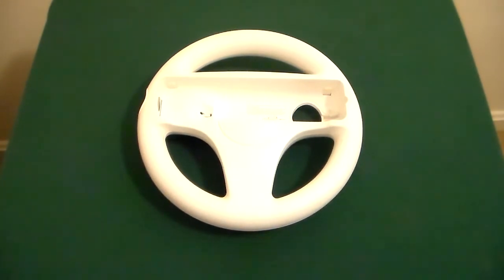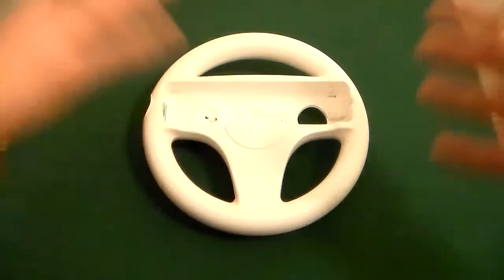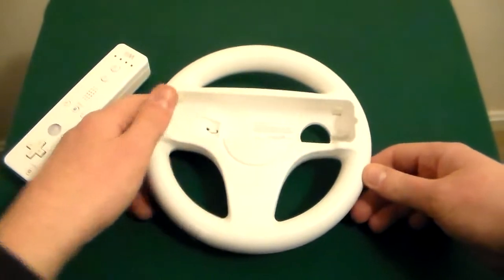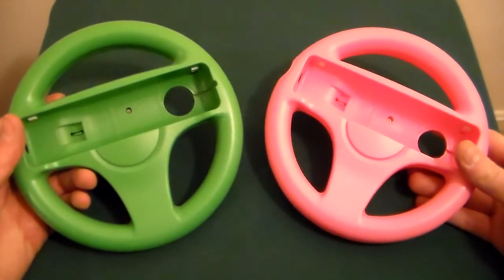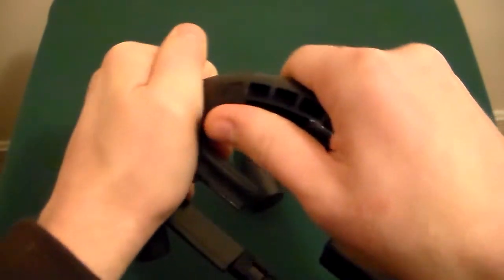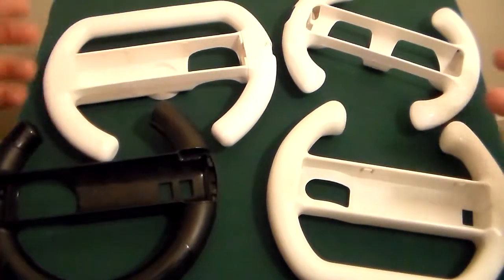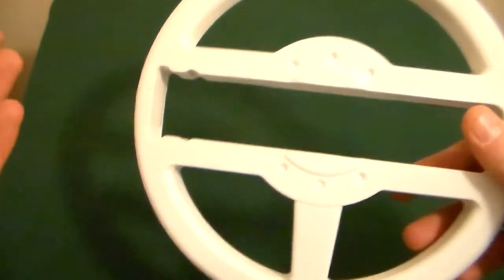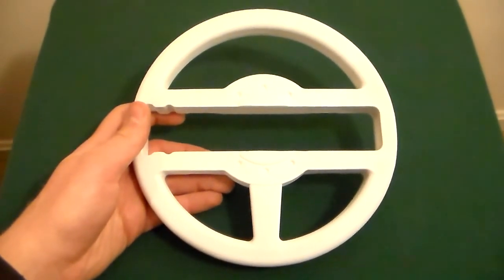3rd Party Wii Wheels Review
Hey gamers today I'm going to be showing you the full spectrum of various 1st and 3rd party Wii wheels! Are there any I missed?